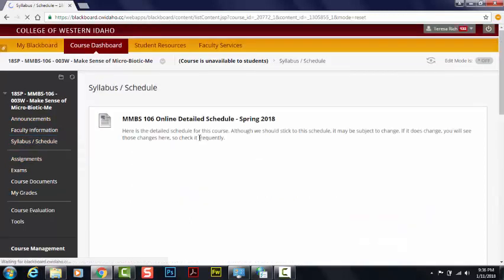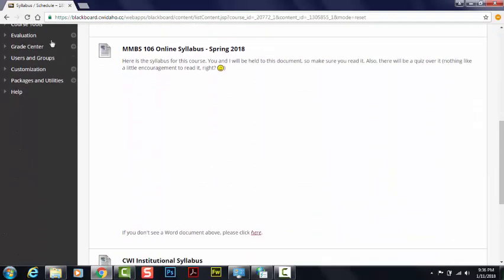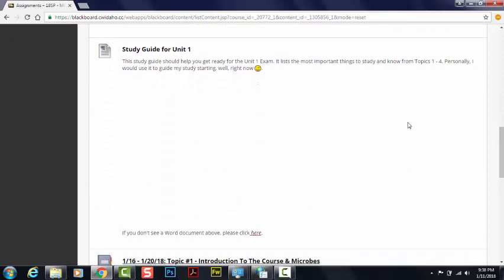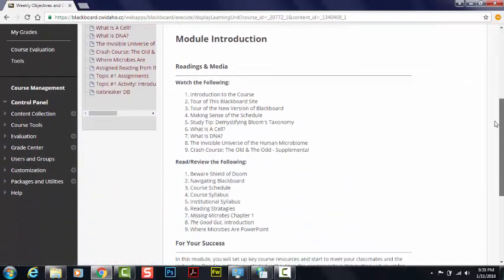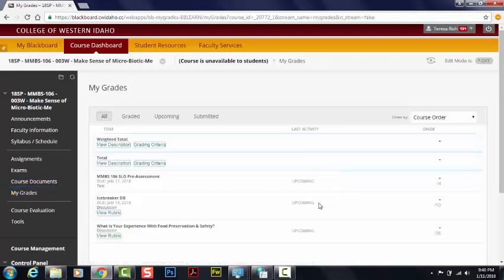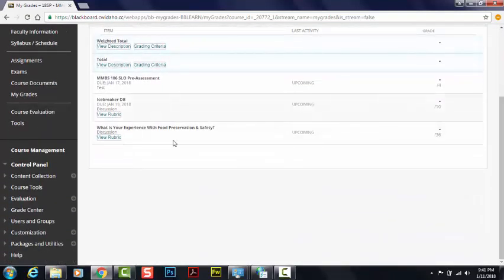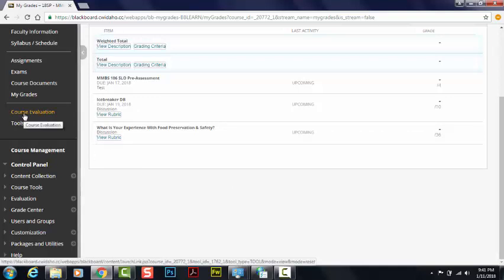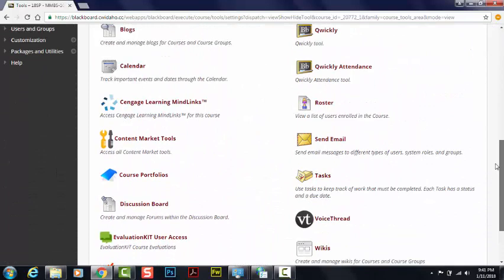TRich MMBS 106 Bb Tour SP18